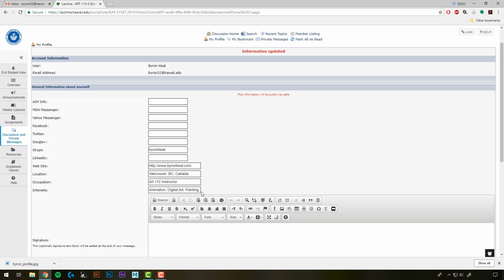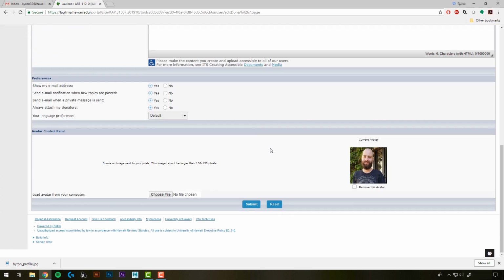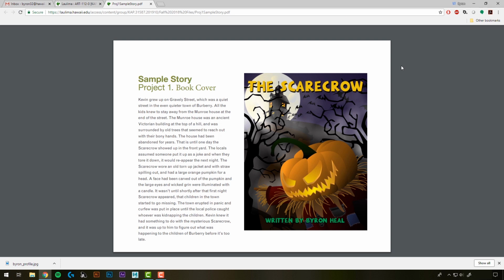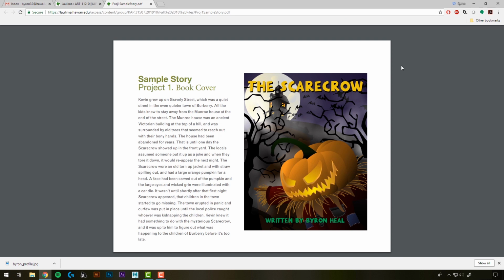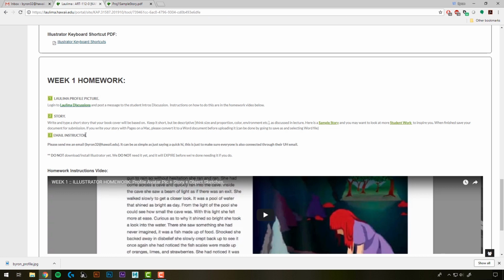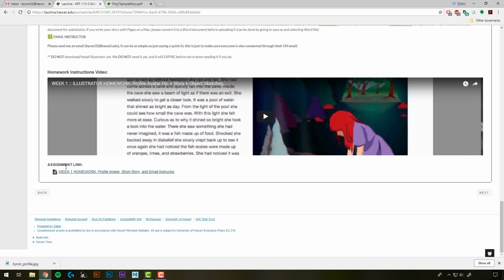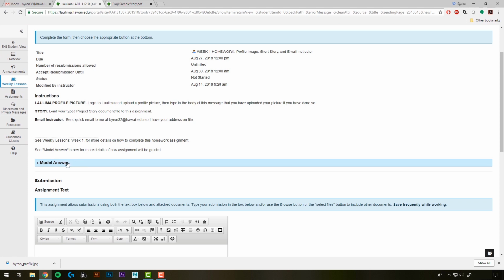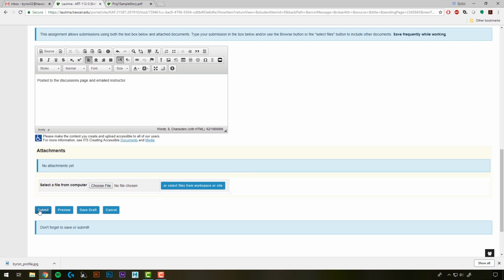Art 112 Homework Week 1 Video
1: Profile Picture: (0:41)
2. Story: (2:37)
3. Email Instructor: (4:34)